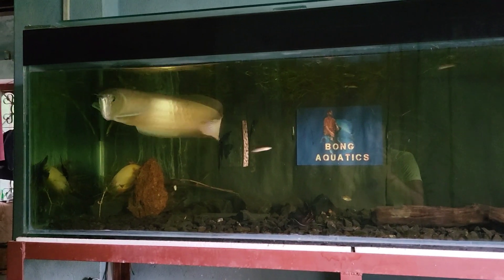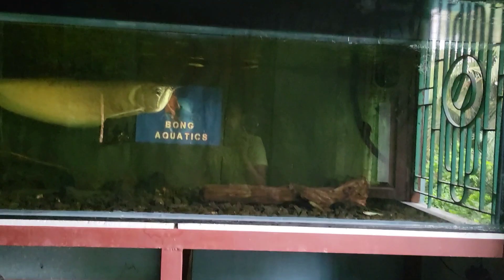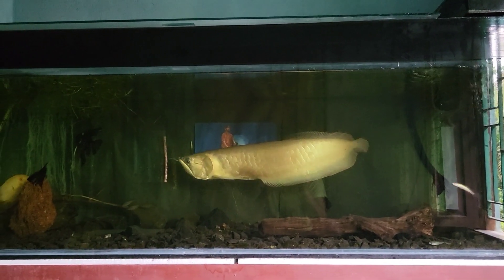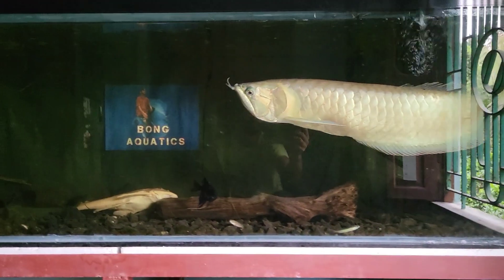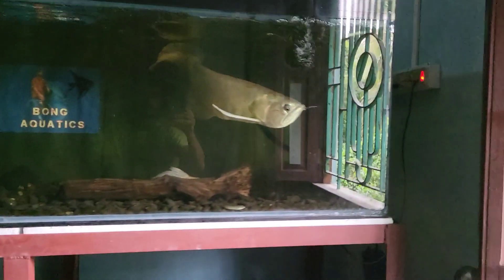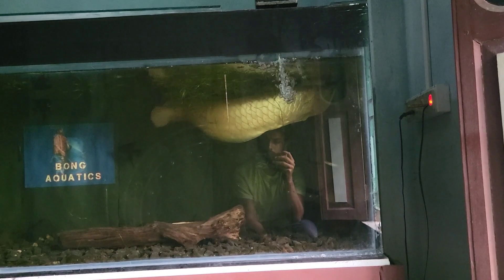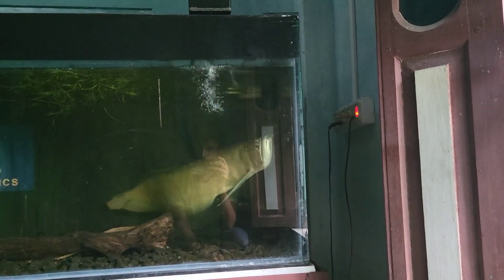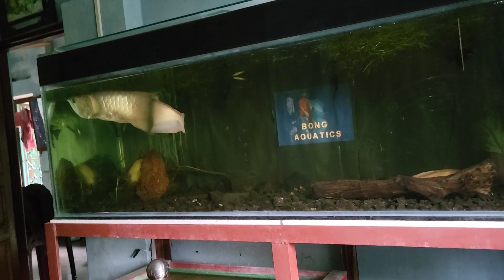Arowana Chasing Small Snakeheads In The Monster Tank | Bong Aquatics